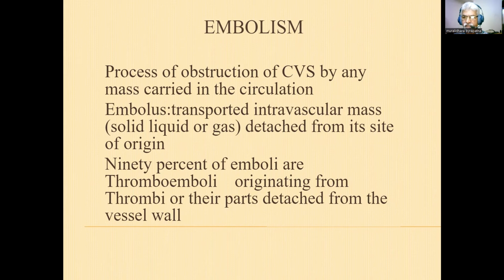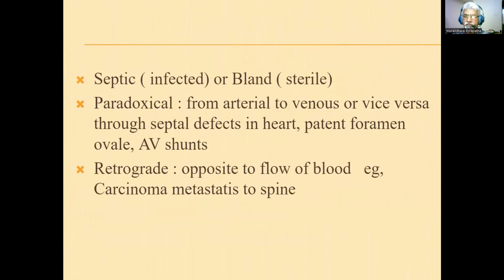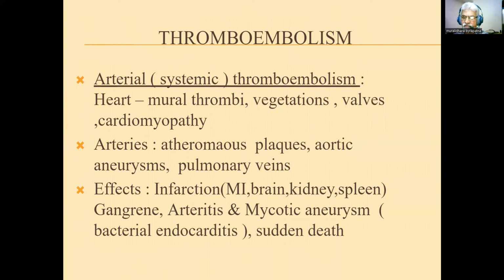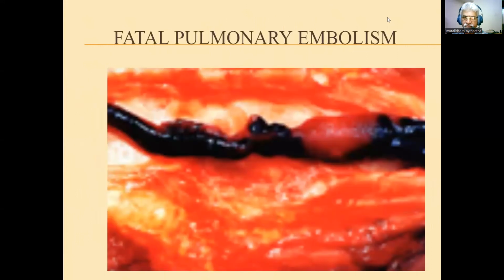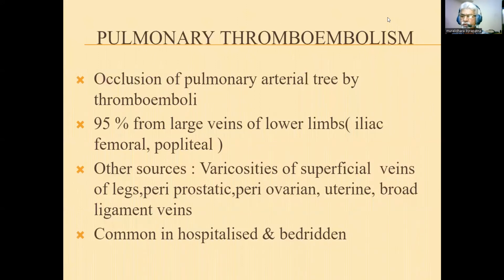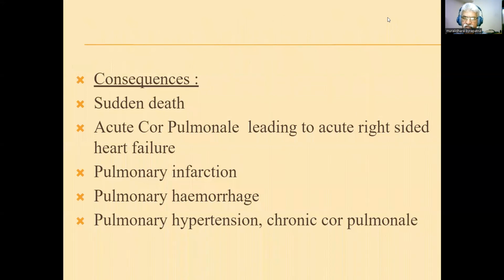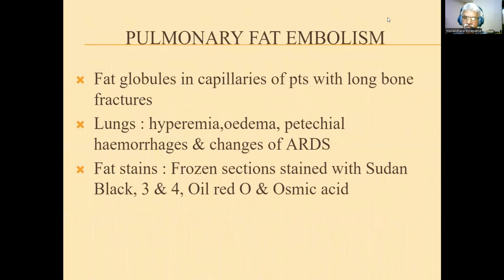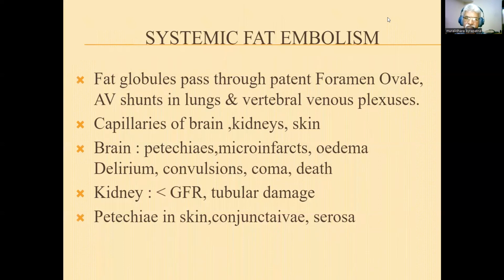EMBOLISM | DEPARTMENT OF GENERAL PATHOLOGY | Dr. MURALEEDHARA BV